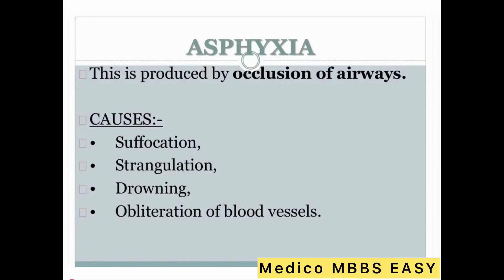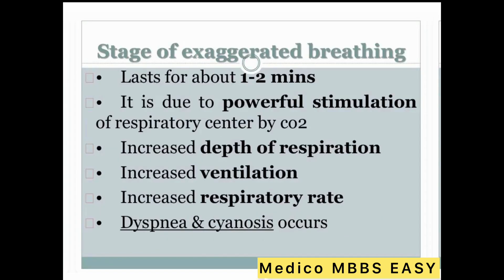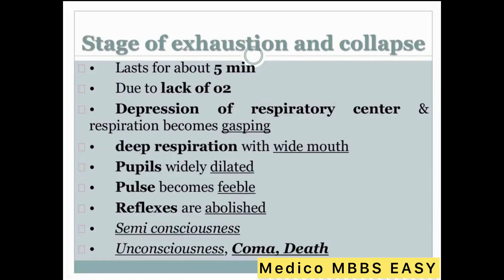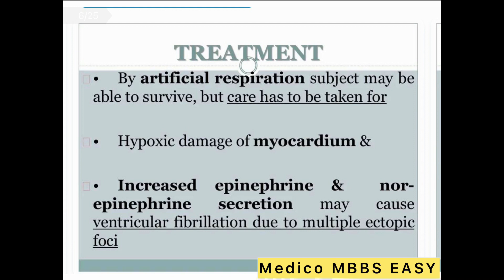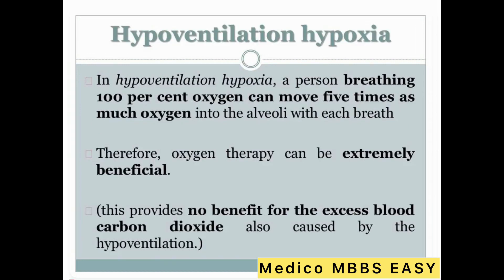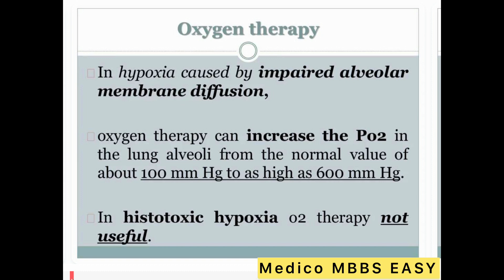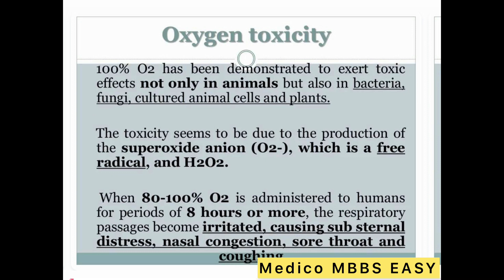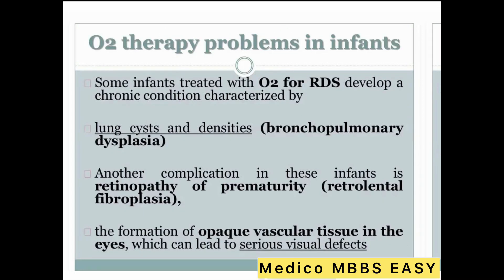What is Asphyxia|medico MBBS EASY leactures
What is Asphyxia
Define Asphyxia
Treatment of asphyxia
How to cure Asphyxia
What's are sign and symptoms of asphyxia